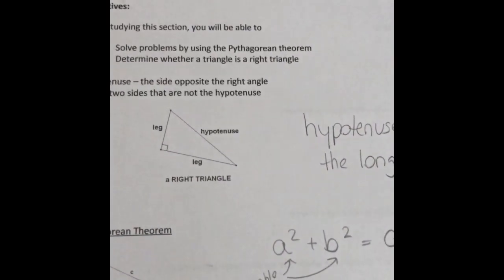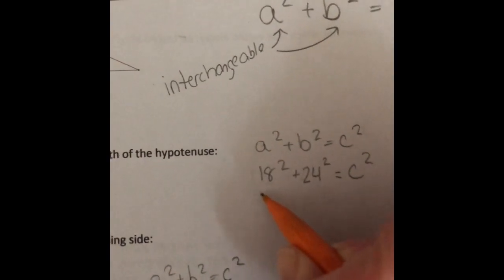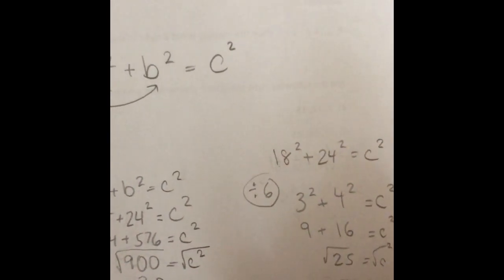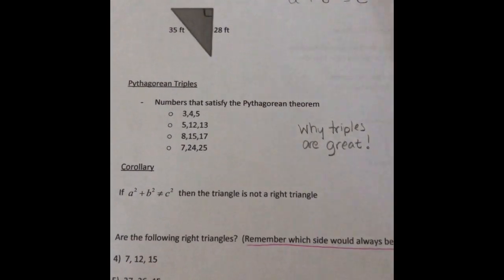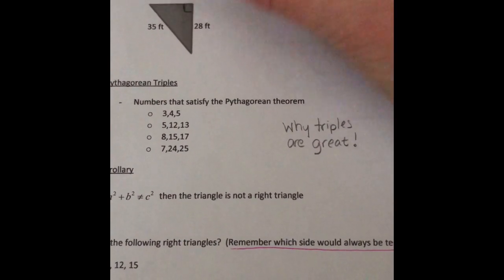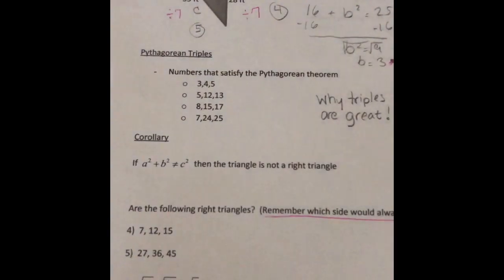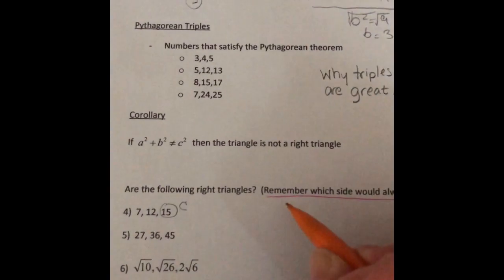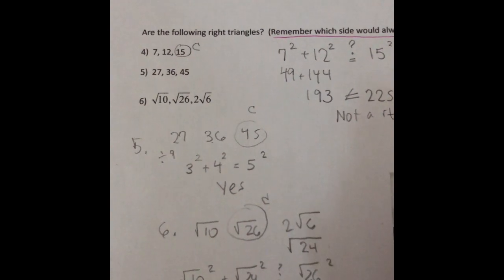Hon Alg 1 Pt 2 Section 11.4 Notes (8:45)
Hon Alg 1 Pt 2 Section 11.4 Notes Pythagorean theorem